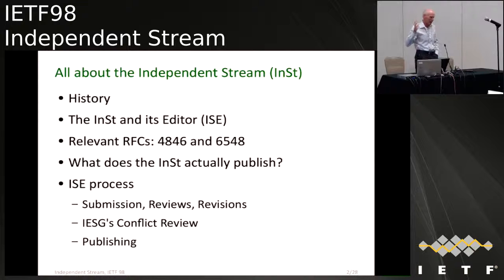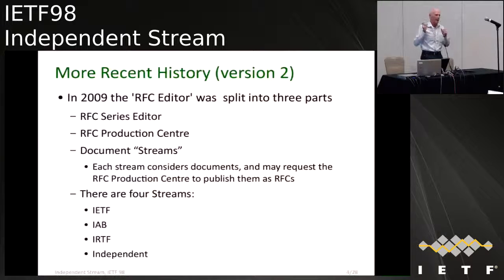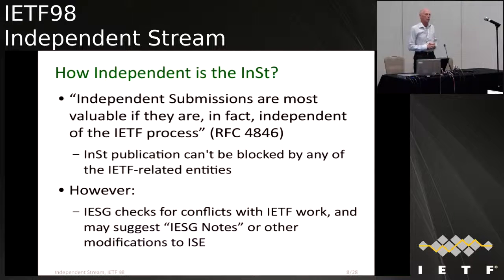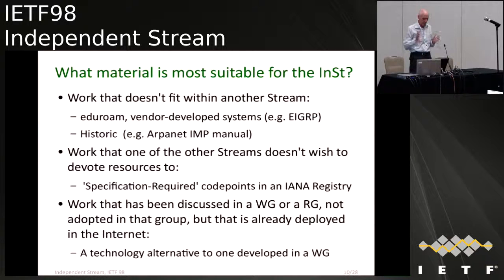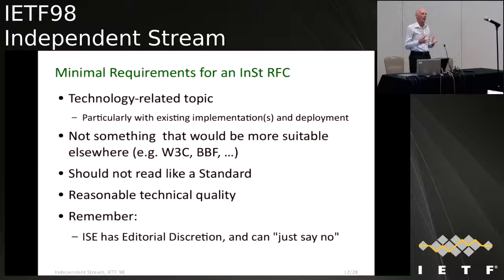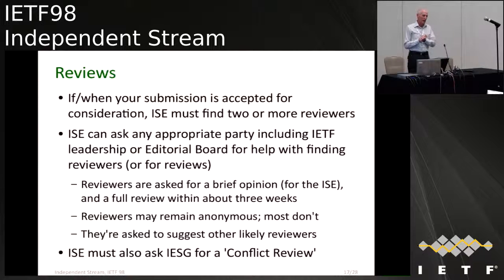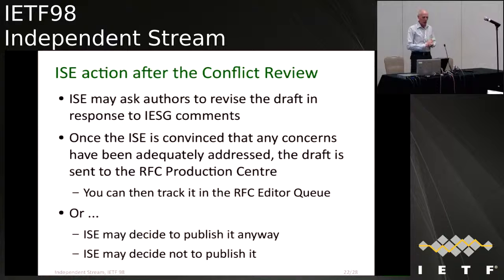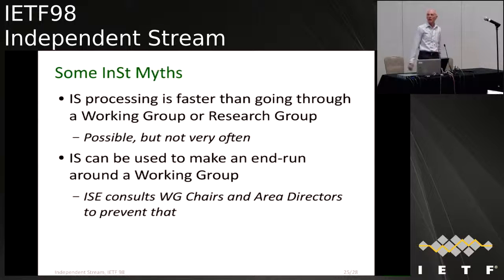IETF98-TUTORIAL-INDEPENDENTSTREAM-20170326-1230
INDEPENDENTSTREAM tutorial session at IETF98